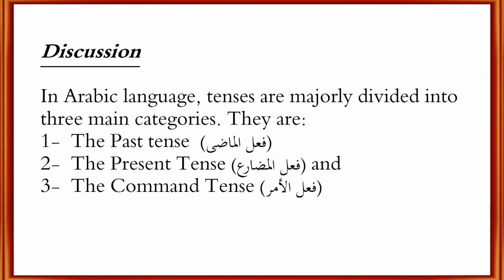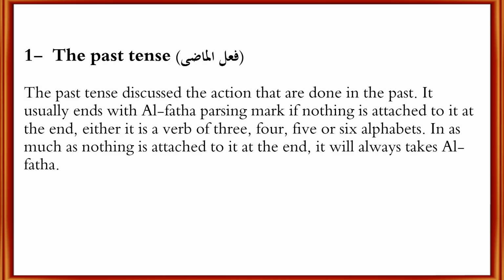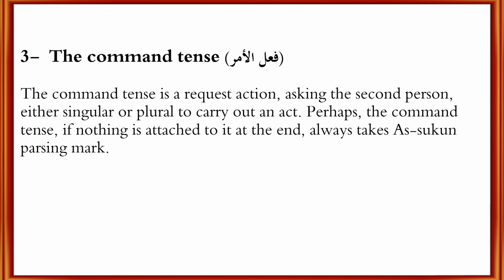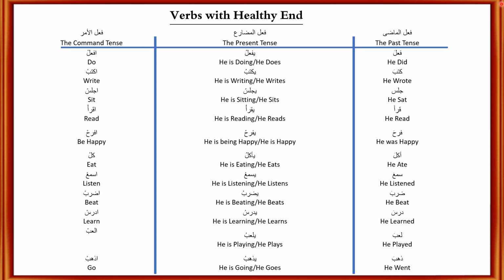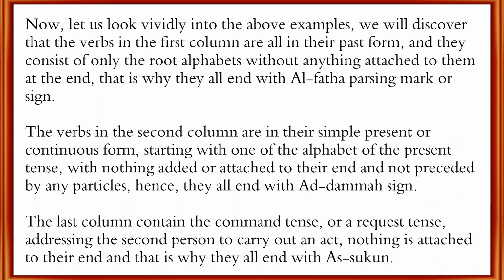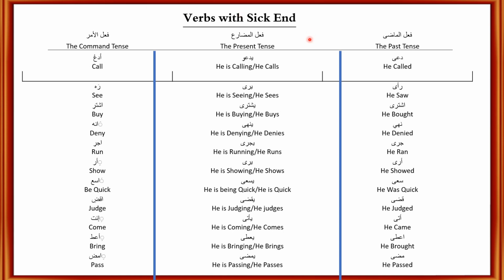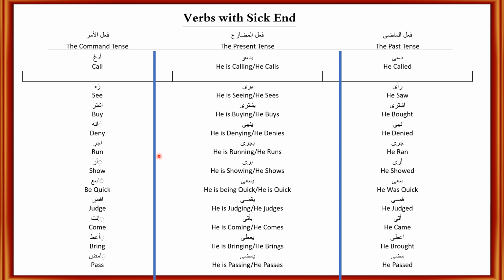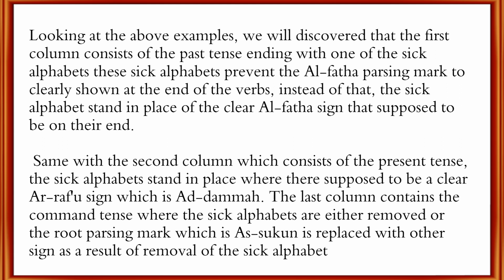Tenses In Arabic Language | Arabic Verbs | الأفعال فى العربية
Hello friends! today, we are learning:
tenses in arabic,
arabic verbs,
arabic tenses,
arabic language
types of tenses in arabic language,
the past tense, the present and the command tense,
الأفعال فى العربية,
فعل الماضى, فعل المضارع, وفعل الأمر,